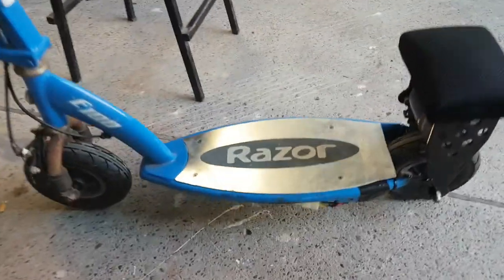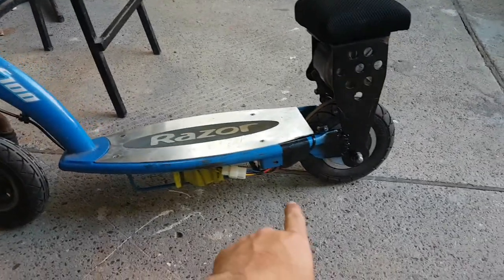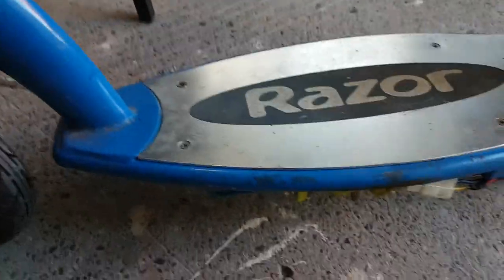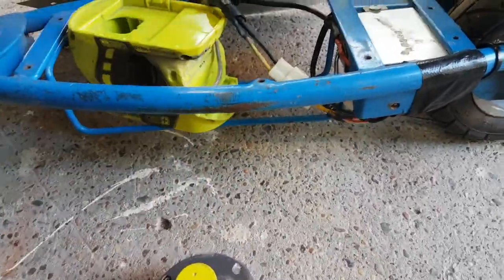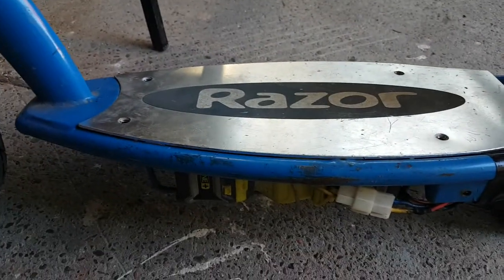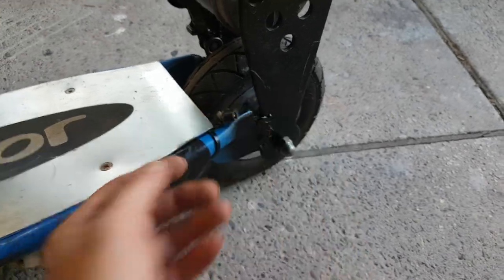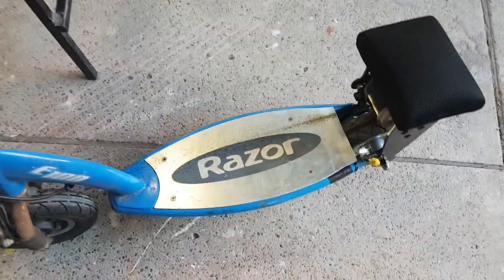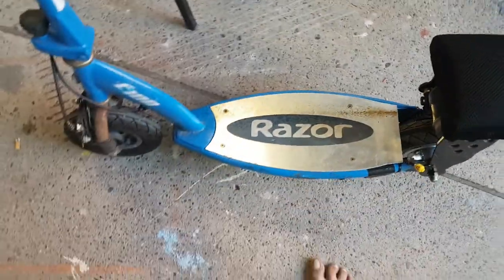crazy cart powered e100 scooter RYOBI BATTERIES!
250w motor powered by a 36v 500w speed control running off of a pair of Ryobi 18v drill batteries wired in series.

its all in the video, but.

It started life as an e100 scooter that was seriously under powered, so when I found a busted up first generation crazy cart, I had no choice but to combine the two.
The cart was maybe backed over by a car or thrown down a flight of stairs, but the chassis was bent/buckled/broken and the head stem cracked.
The only parts I kept were the motor, fork and wheel assembly.